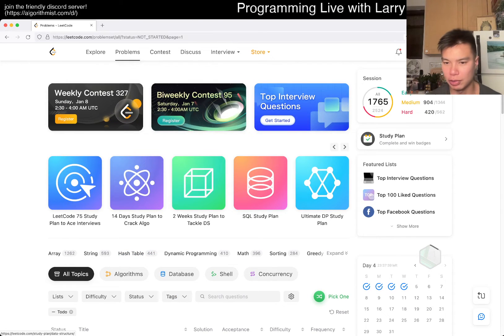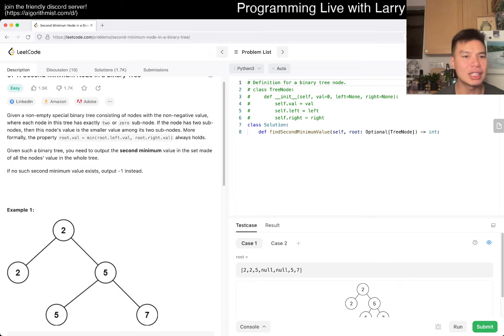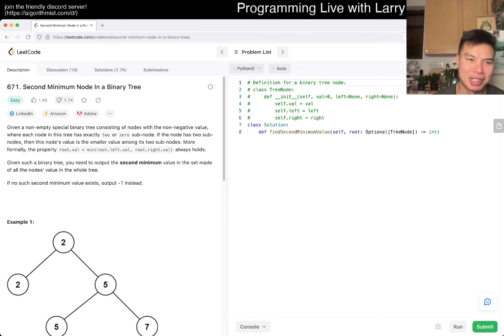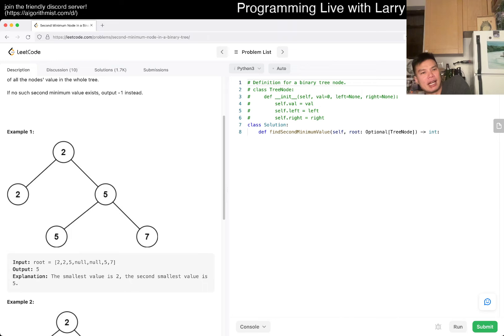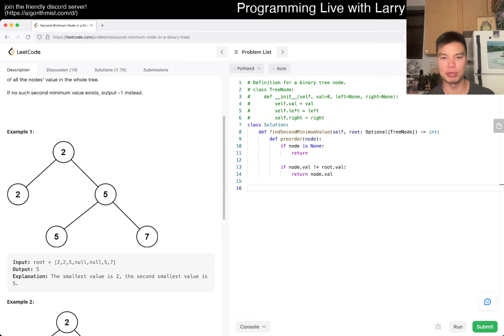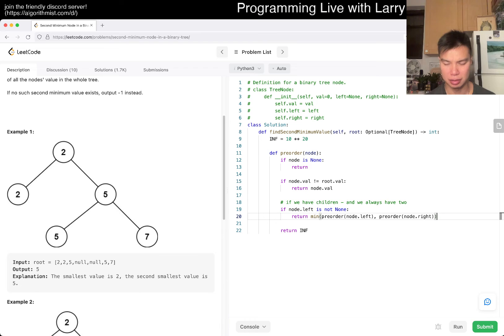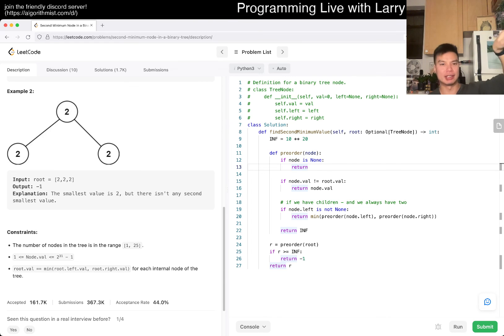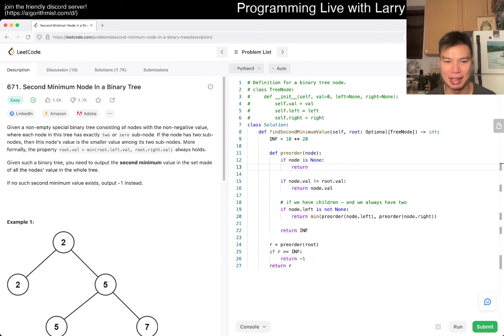671. Second Minimum Node In a Binary Tree (Leetcode Easy)